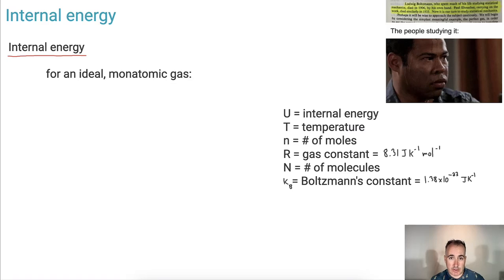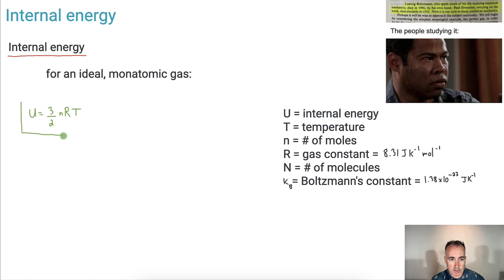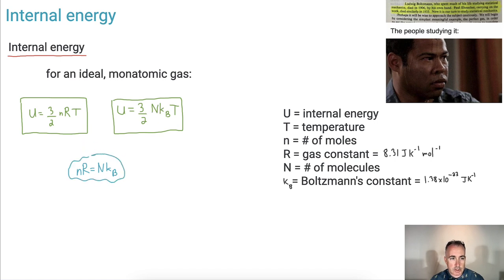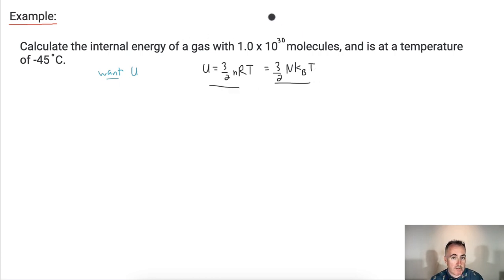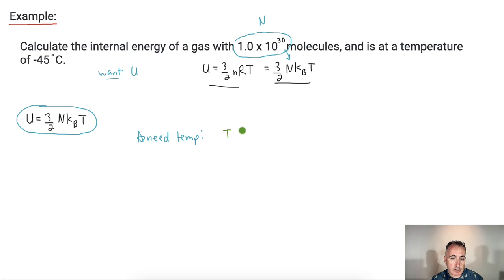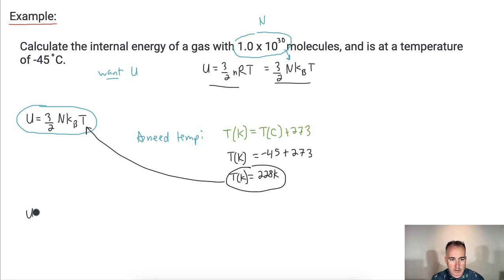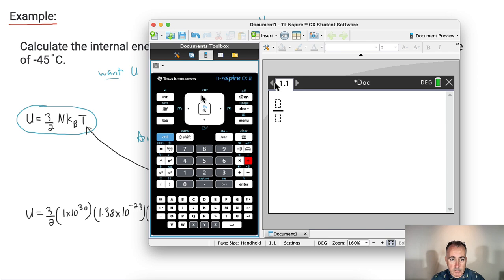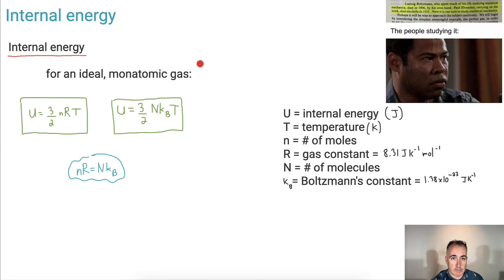Internal energy [IB Physics SL/HL]